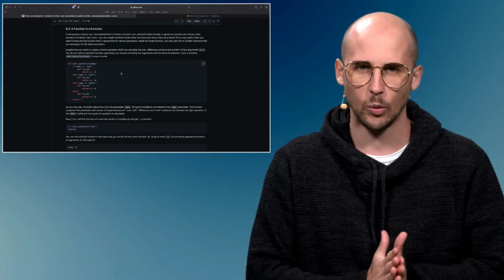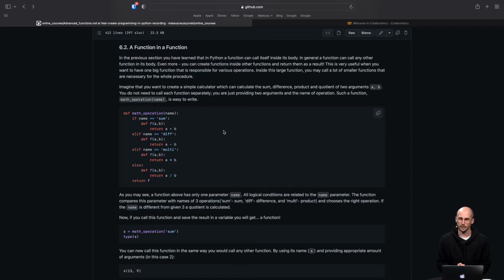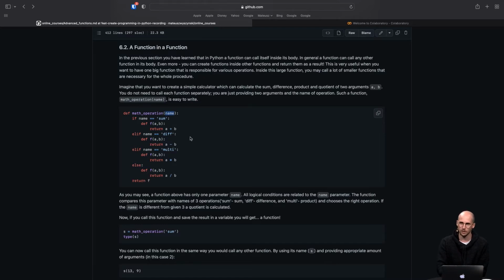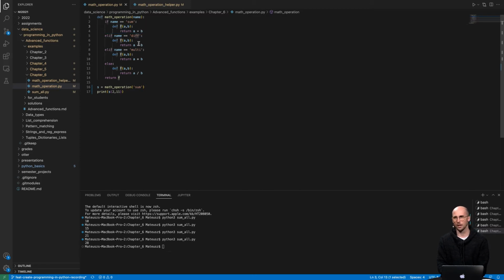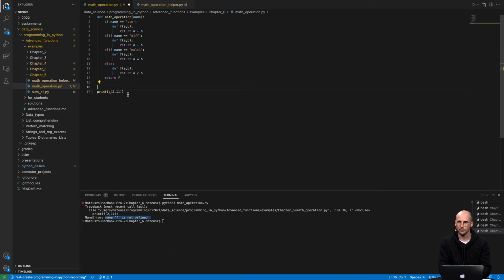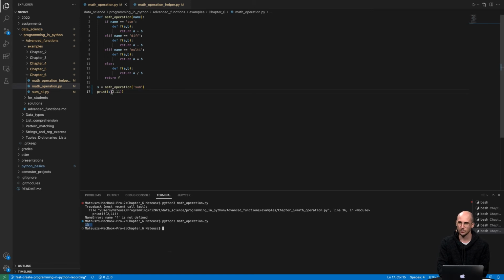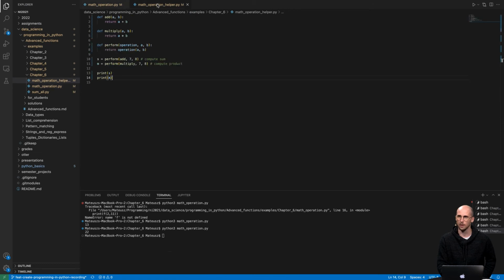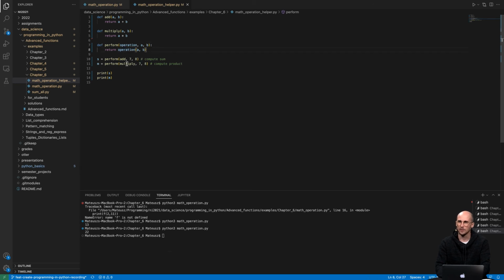Advanced functions - Functions inside other functions - Python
Chapters:
0:00 Intro
1:10 Returning functions
3:10 math_operation.py
7:50 Function as an argument of other function
8:10 math_operation_helper.py
11:40 Ending